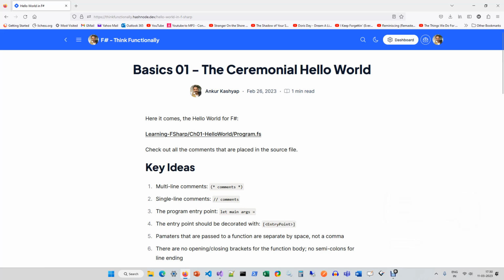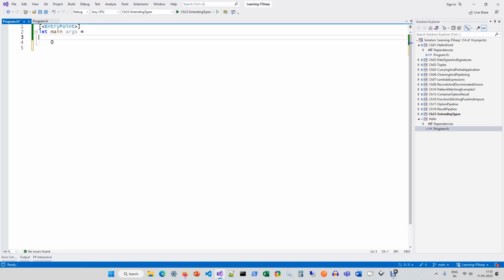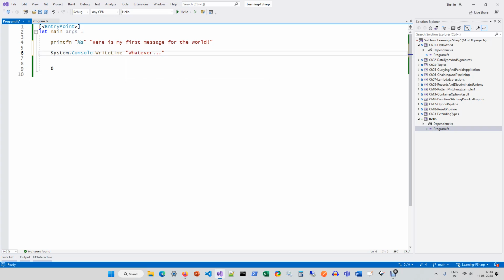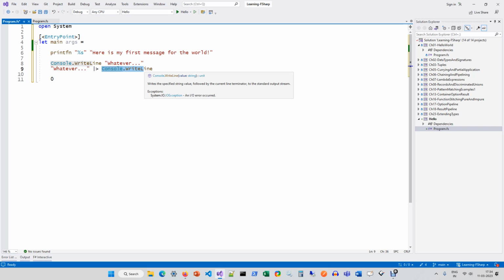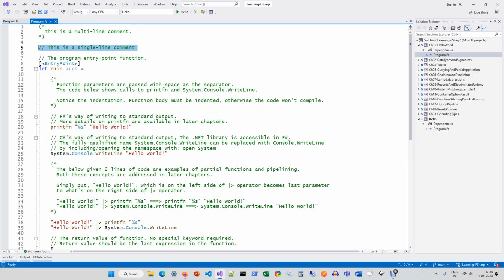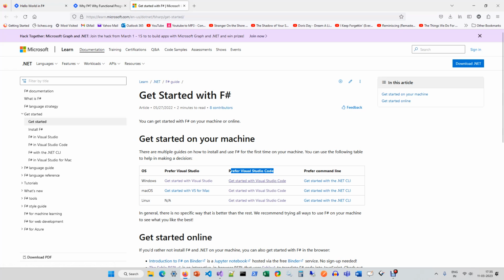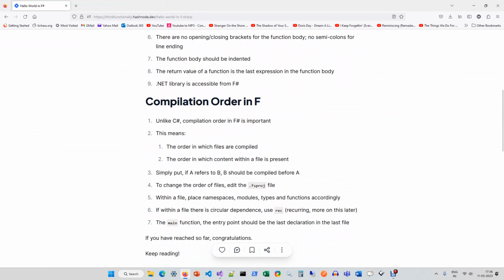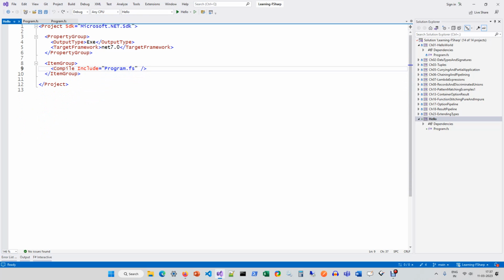Basics 01 - The Ceremonial Hello World - F# - Think Functionally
F# - Think Functionally: Basics 01 - The Ceremonial Hello World

The Hello World in F#.